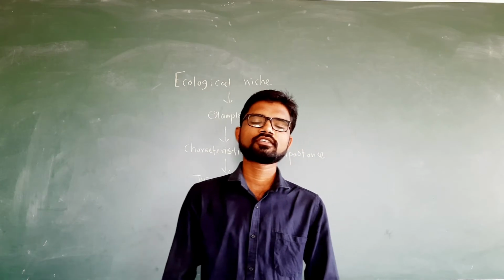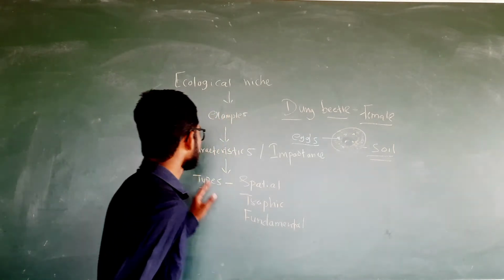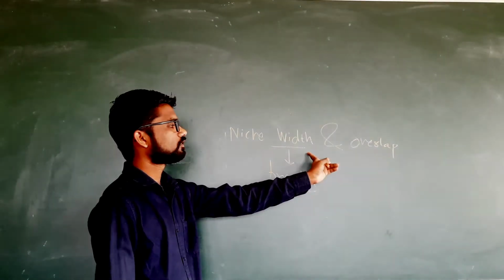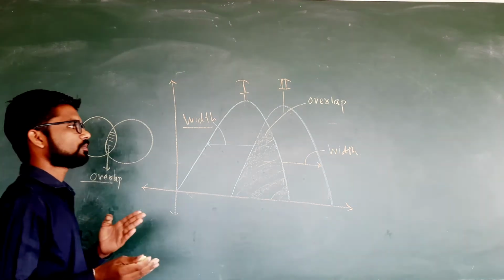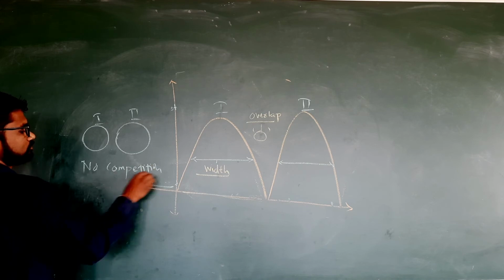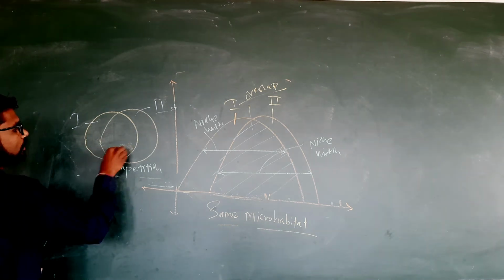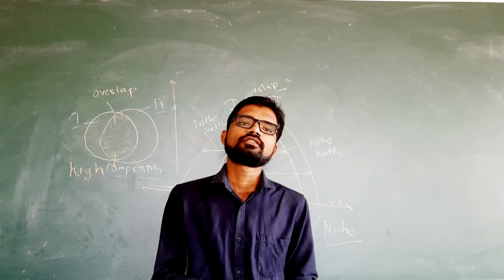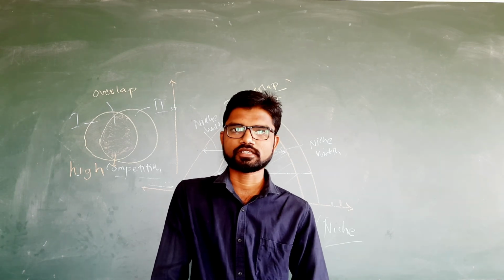Niche Width And Overlap M.Sc.-I Sem-I Zoology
Mr. Sagar Bansode